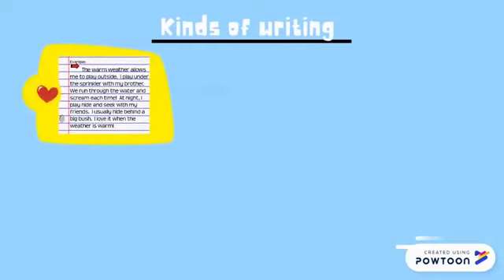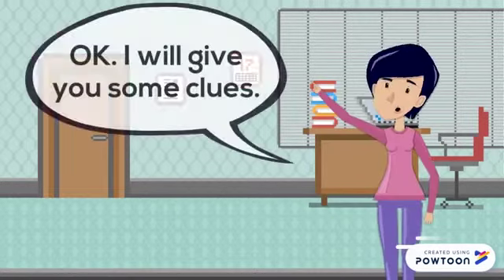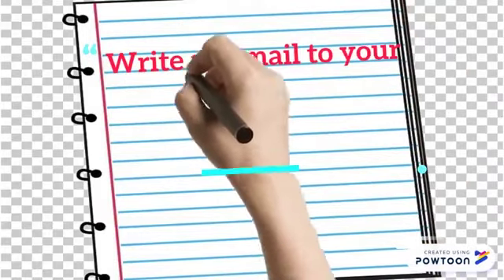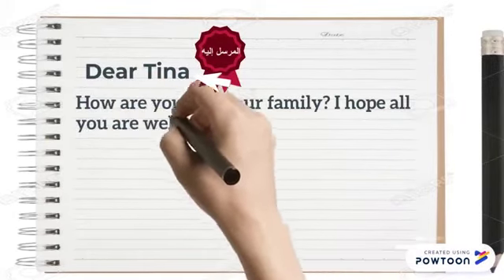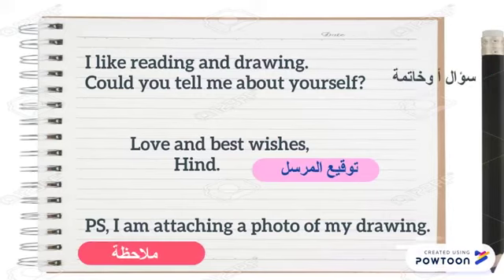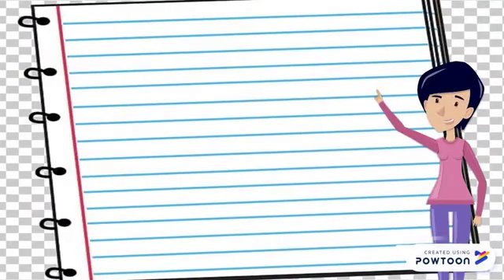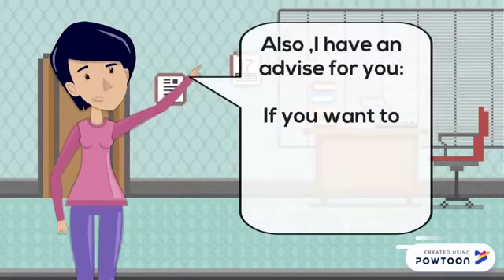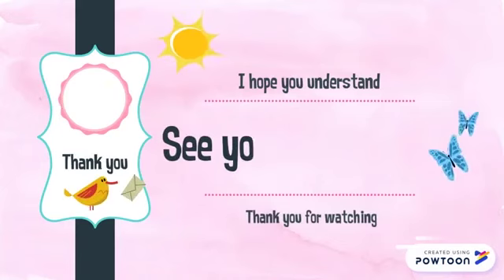How to write an email /الدرس الخامس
يعرض لك هذا الفيديو عزيزي الطالب طريقة مبسطة لكتابة email ، حيث بدأ بشرح انواع الكتابة في اللغة الانجليزية ، كما يعرض لك نموذجاً لإيميل مكتوب تم تطبيقه على سؤال.